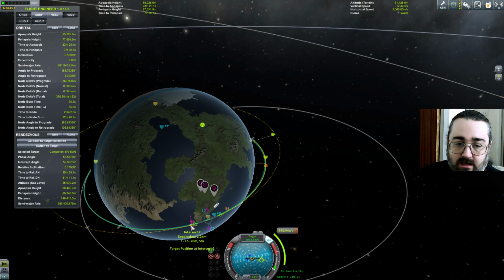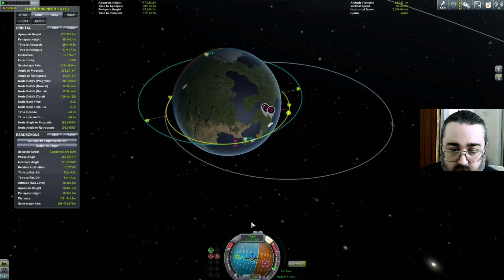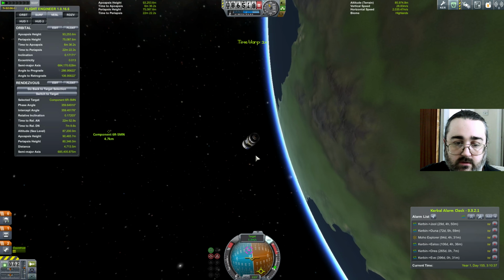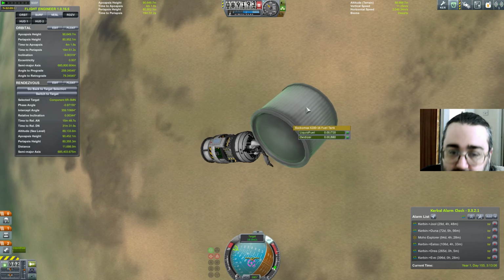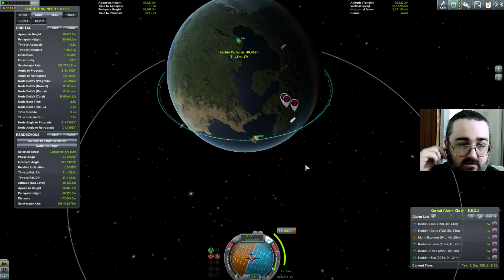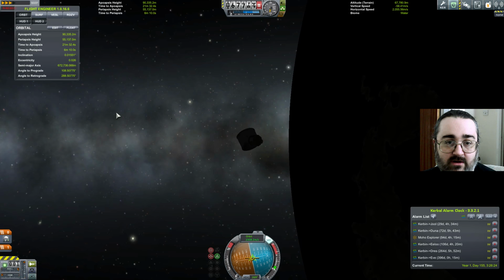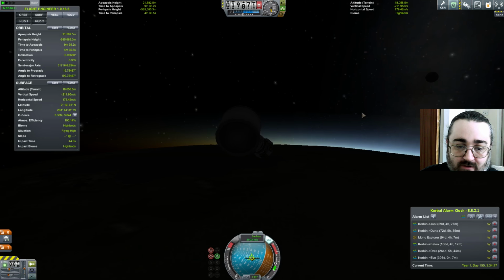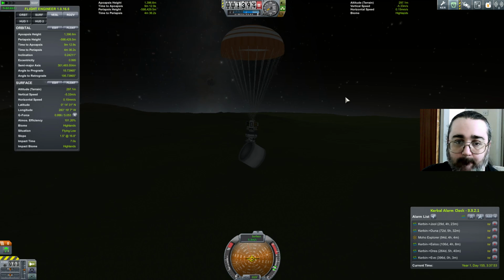Kerbal Space Program: Scrap Recovery 2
So, I can't exactly claim to be treating Kessler syndrome, given I've left bits of broken solar panel all over the place.  And yet, I should still grab that bit of space junk I was tasked with retrieving...

If nothing else, I add a new orbital manoeuvre to my repertoire.